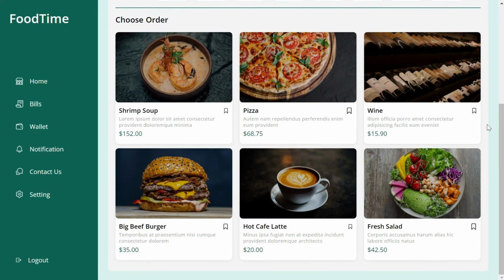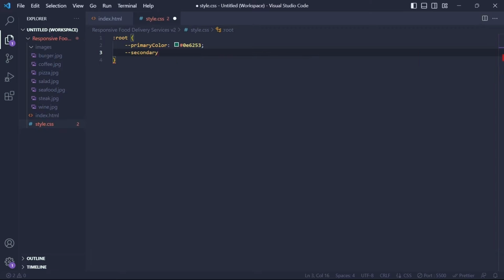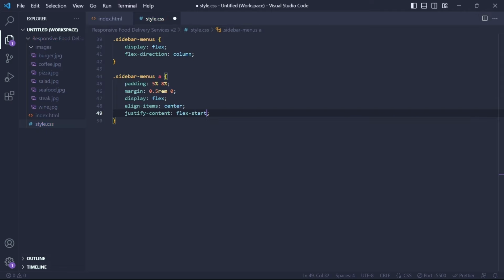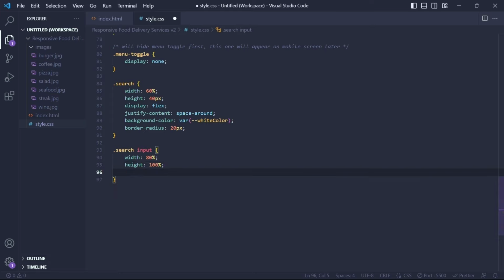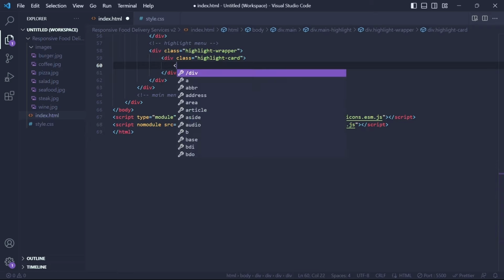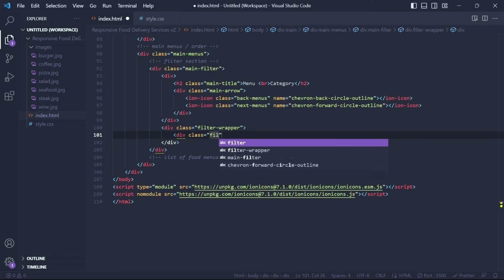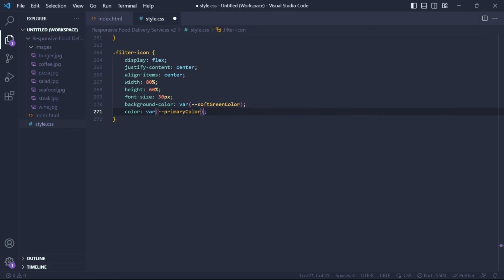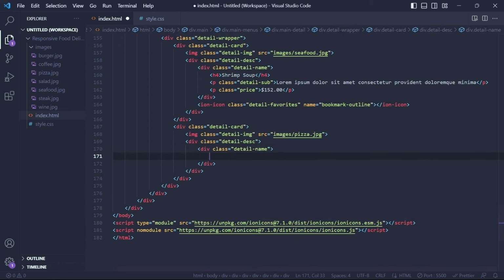Responsive Online Food Delivery Services Website with HTML CSS and Javascript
This video shows you how to make a responsive online food delivery services webite template page using only HTML CSS Javascript. This is the mobile-friendly admin dashboard that can be implemented on your website. This video will show you step by step that can be followed by beginner to build responsive delivery order dashboard template page only using HTML CSS and Javacript

Source Code :
Timestamps:
0:00 Intro
6:03 HTML CSS Configuration
10:26 Sidebar Menu
18:45 Main Section
19:06 Main Navbar (Searc Bar, Shopping Cart, User)
27:56 Recommendation Menu
38:35 Filter Menu Category
49:30 List of Food
01:03:13 Mobile View CSS
01:05:18 Javascript

Font:  Open sans
Icons:  Ion Icon
Image: Unsplash